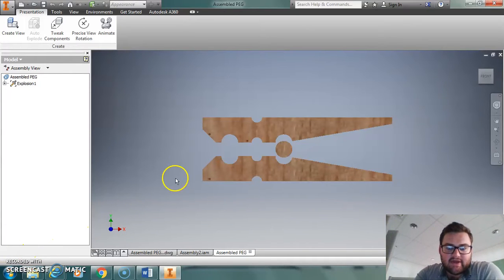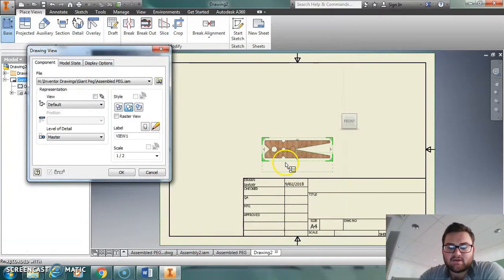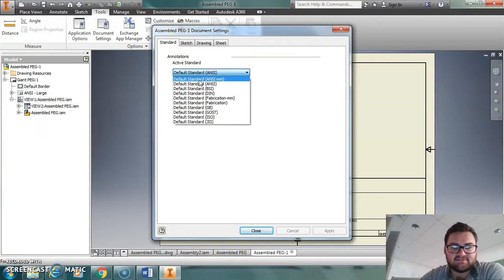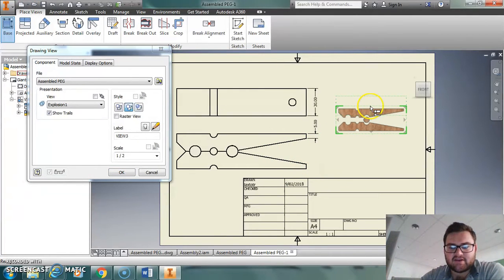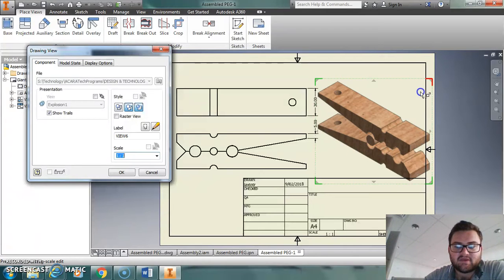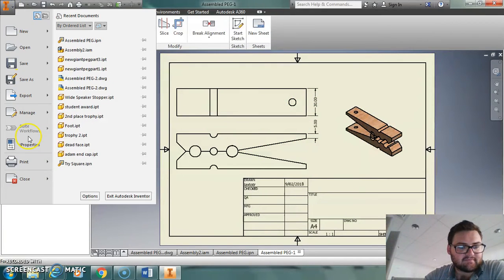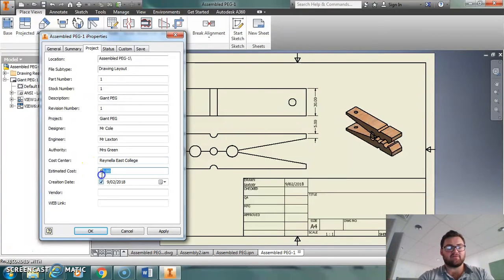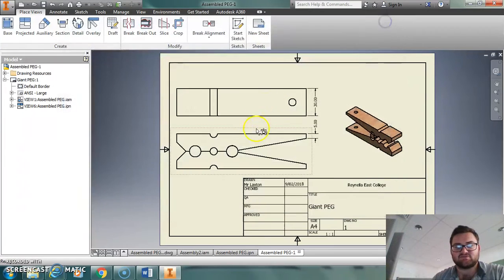PEG Drawing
Completion of the CAD process by making an engineering drawing of the Giant PEG.